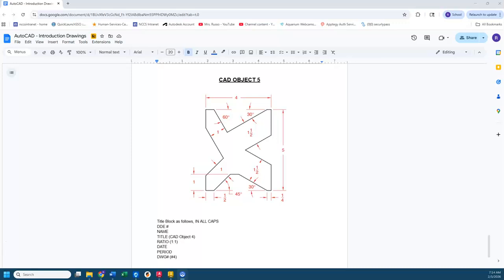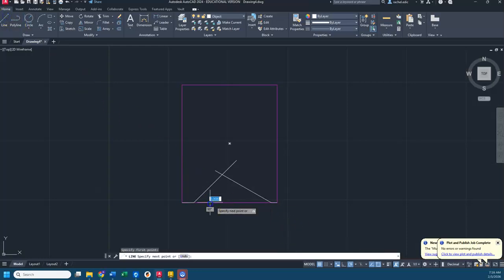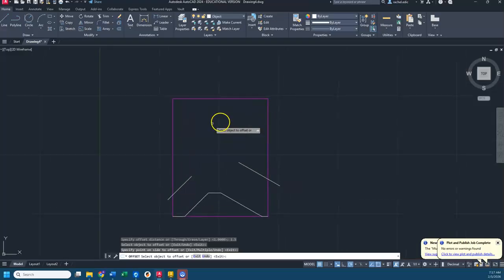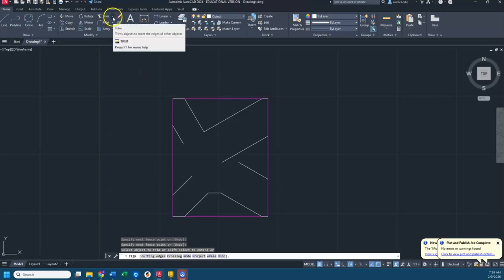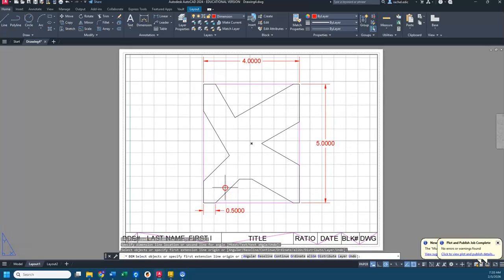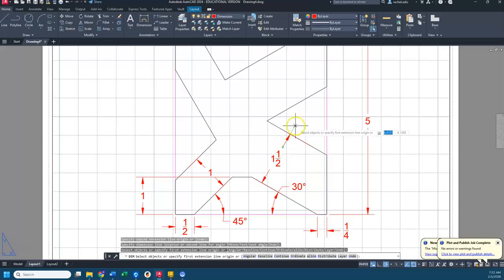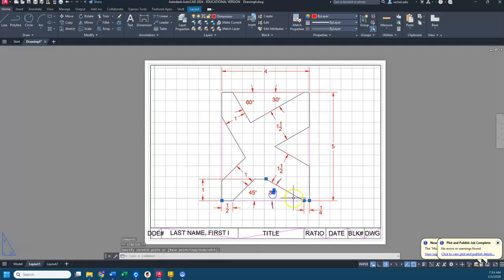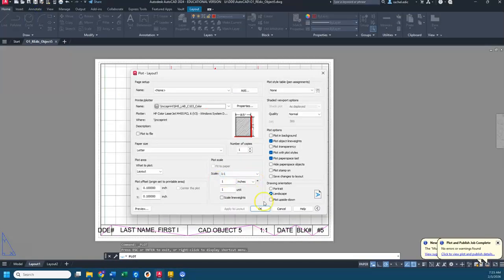2026 CAD Object 5